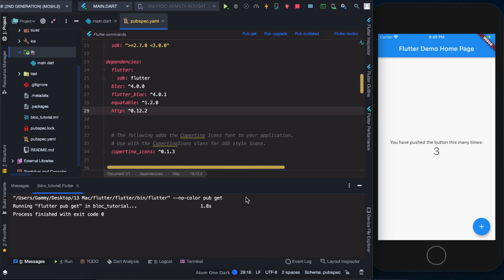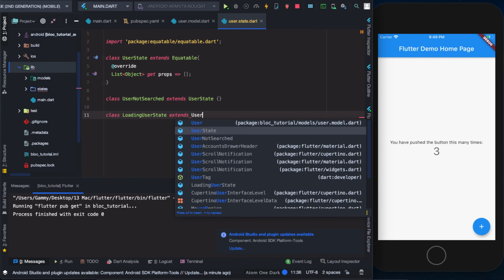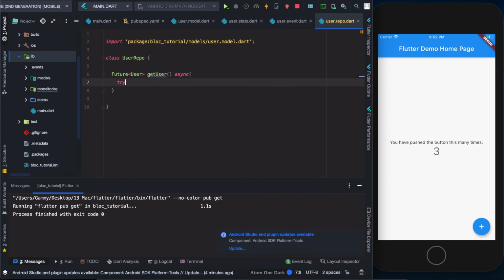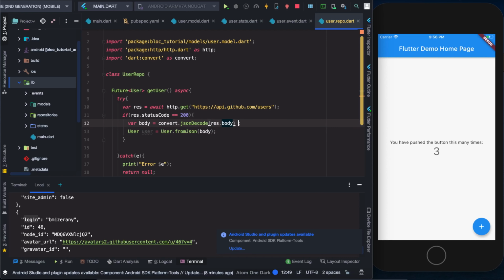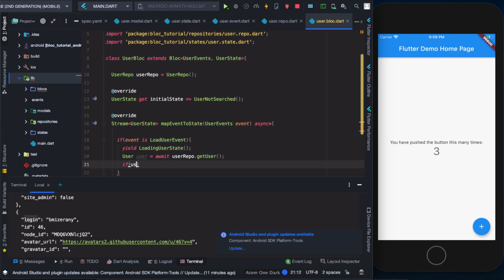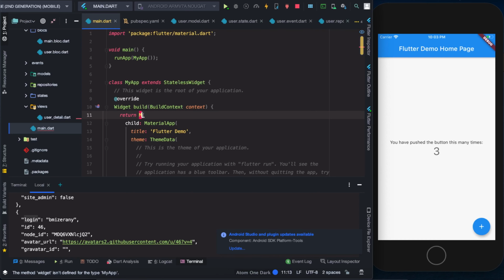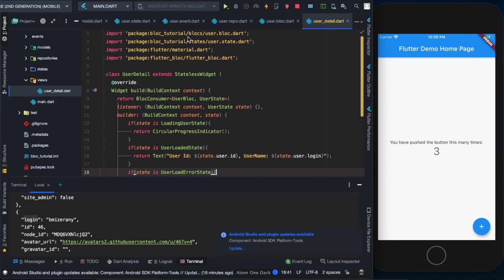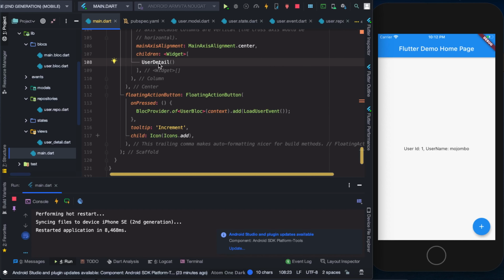Flutter Bloc Pattern Step by Step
It really motivates me when you do that to make new content for you guys.